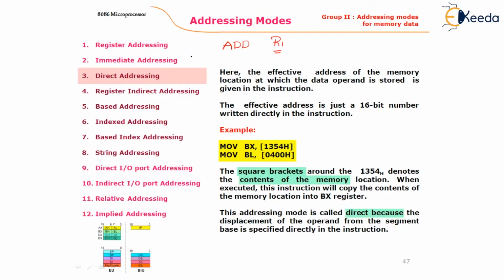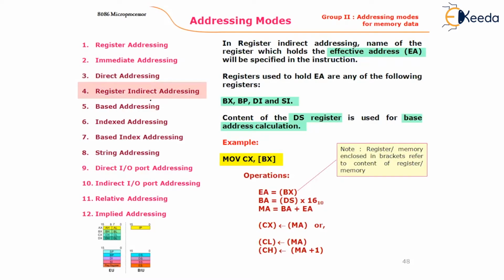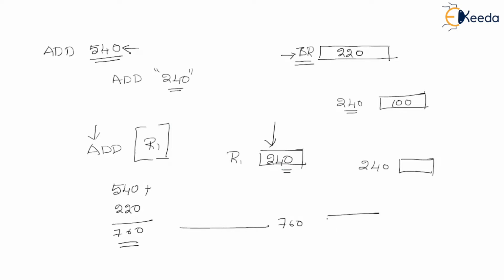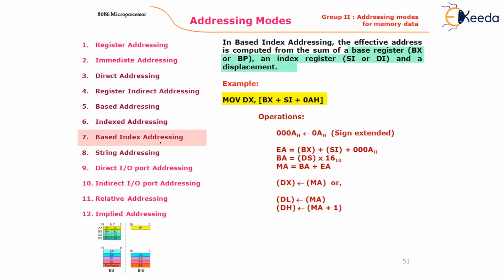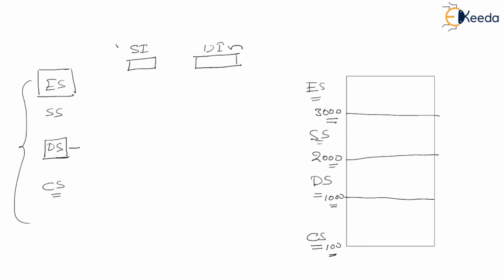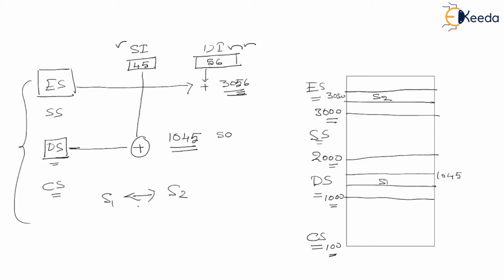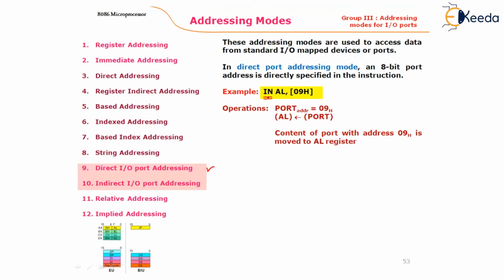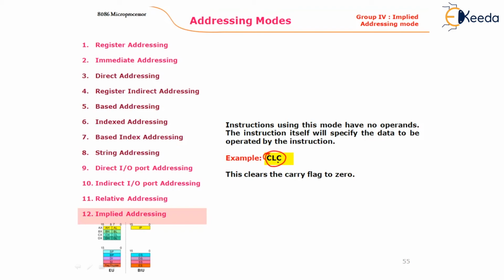Instruction Formats Addressing Modes - CPU Architecture - Computer Organization and Architecture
Video Name - Instruction Formats Addressing Modes

Chapter - CPU Architecture

Happy Learning